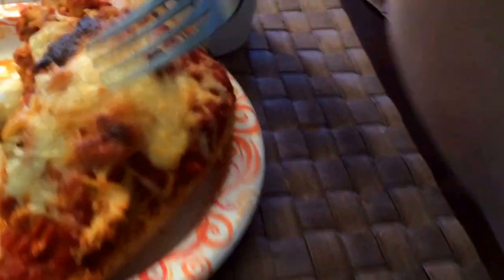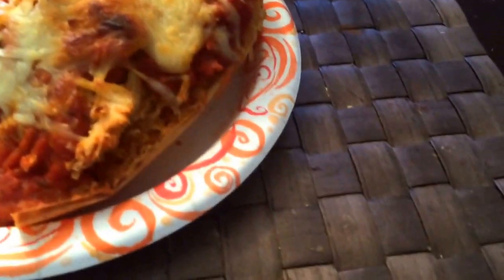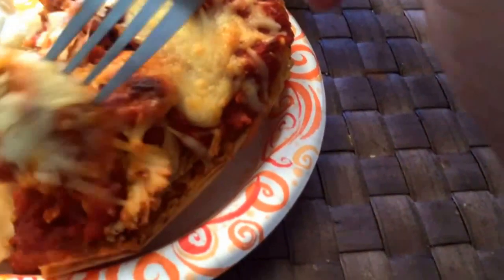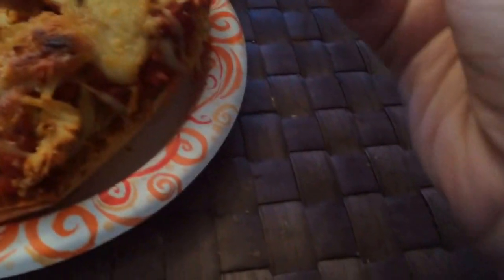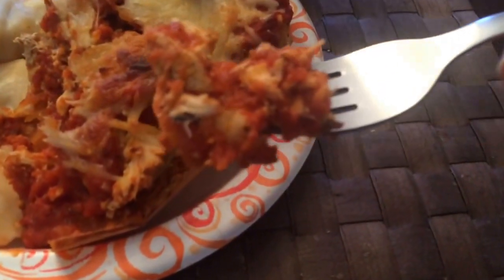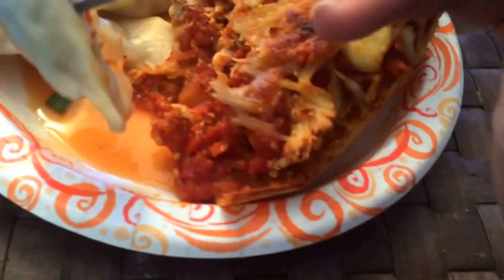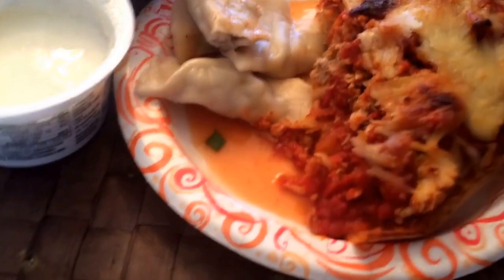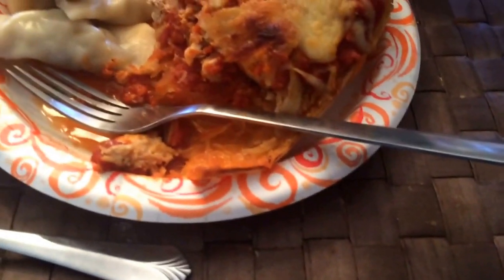My Dinner : Day 582